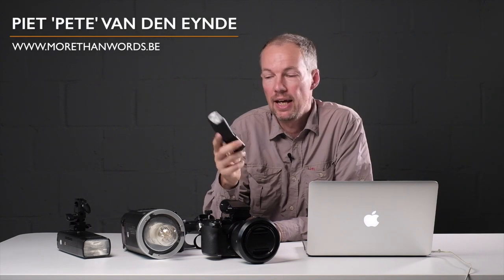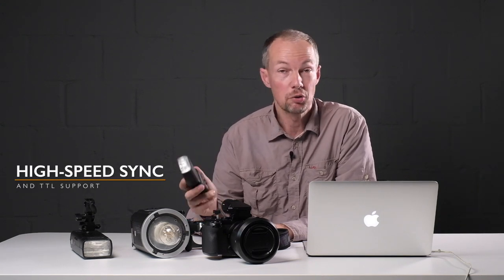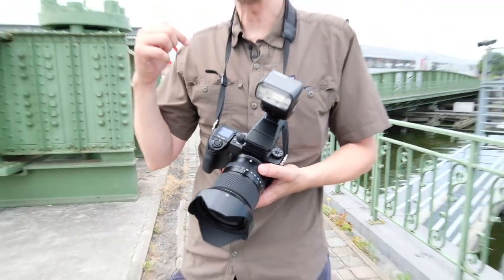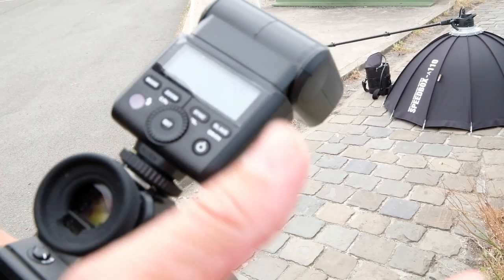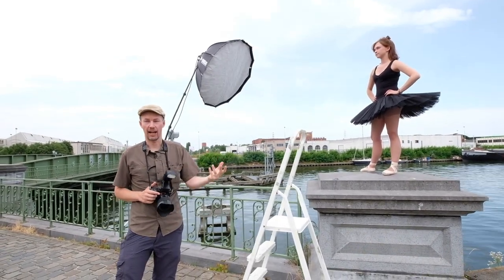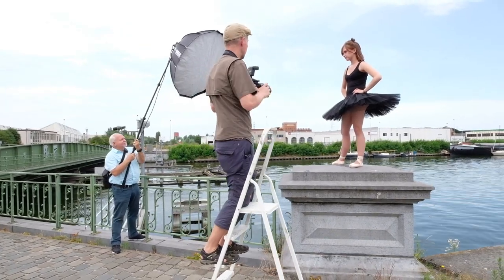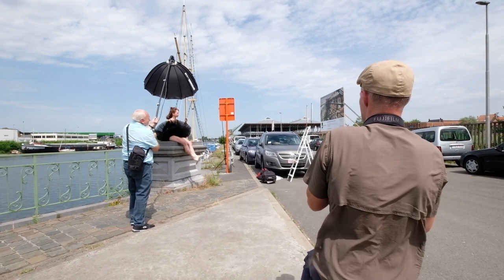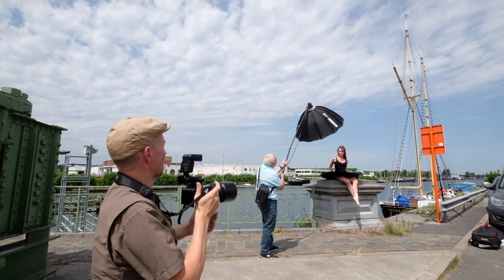Godox And Fujifilm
Why I recommend Godox flashes for Fujifilm users